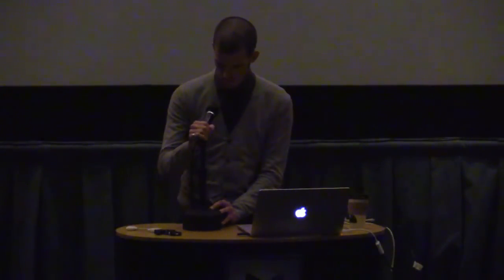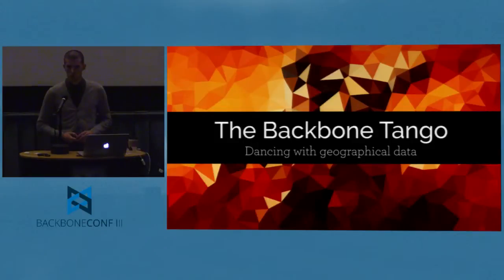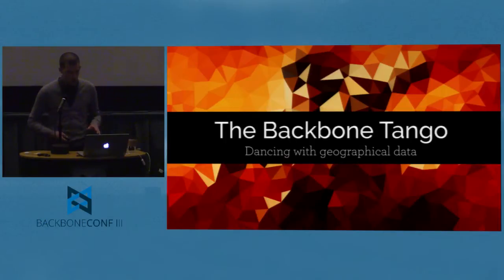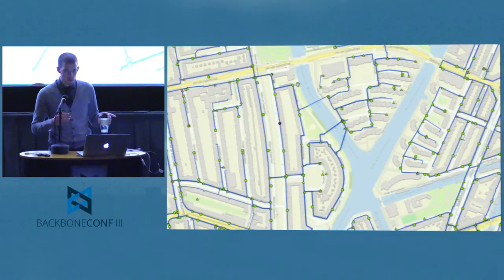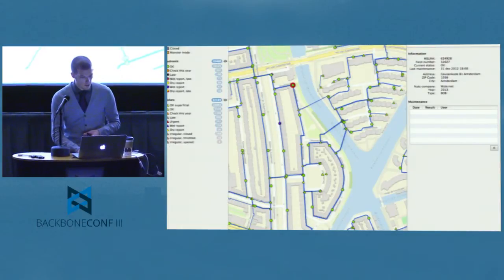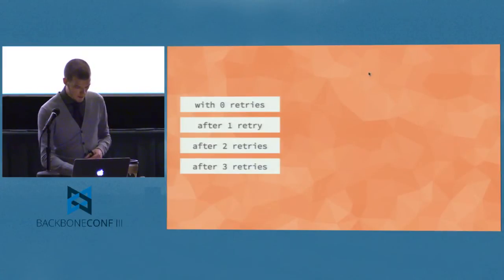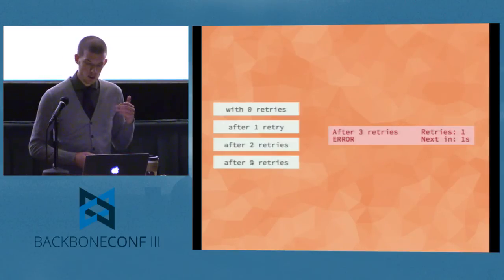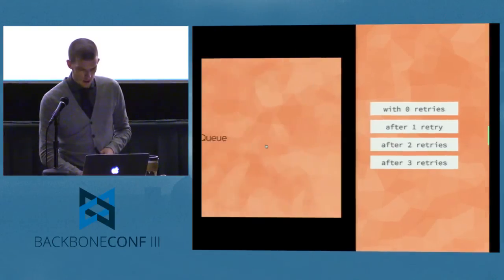Daan Mortier - The Backbone Tango Dancing with Geographical Data